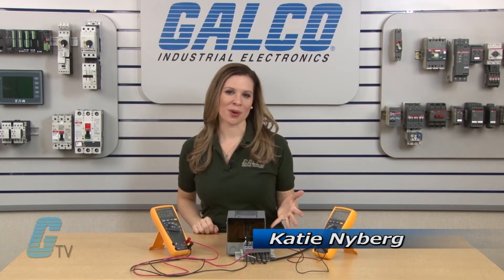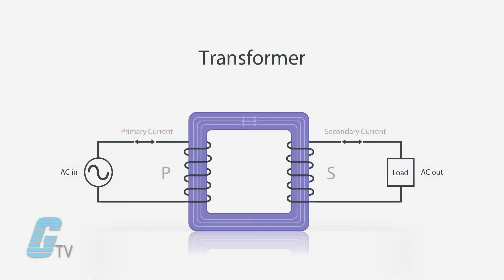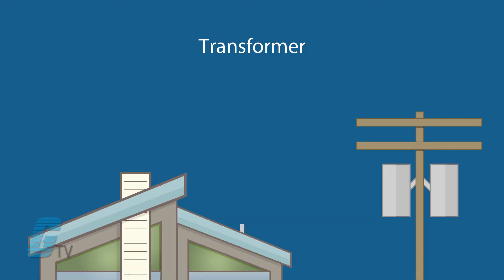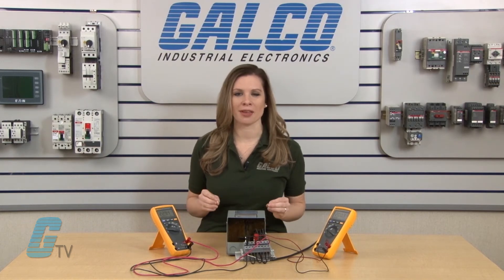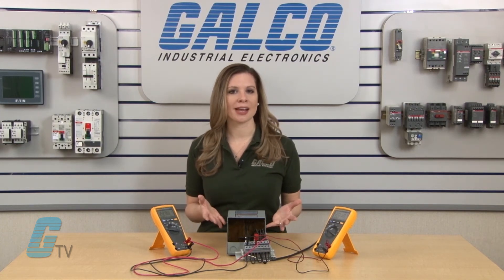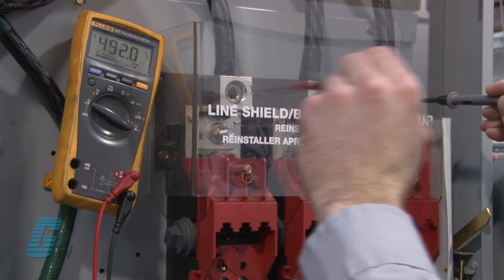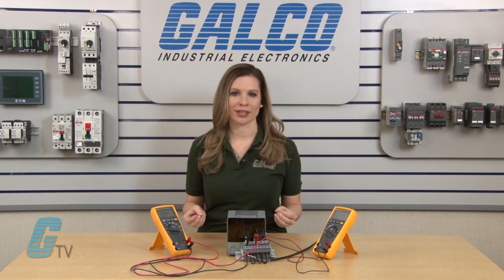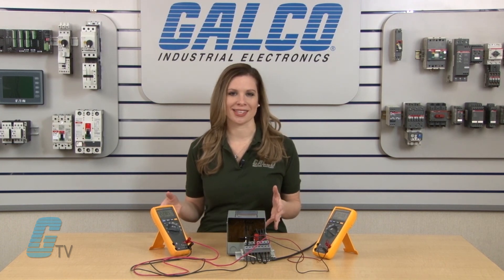What is a Buck-Boost Transformer?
Buck/Boost Transformers presented by Katie Nyberg for Galco TV.

The buck boost transformers can step up or step down voltage and is used to make small changes less than 30 percent to the voltage coming in.   For example, the nominal voltage could be 208 Volts when 230 is required for the application.  The transformer will boost, or step up, the voltage to the appropriate level and keep the output constant.  If the wire configuration is changed, the transformer can be set to buck, or step down, the voltage.  This can take the 230 Volts on the input side and output it to 208 Volts.